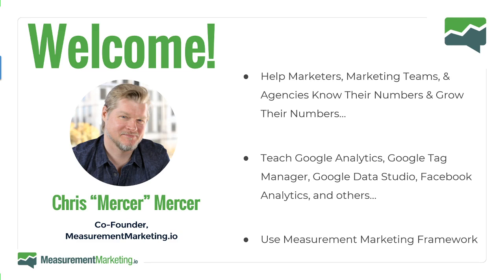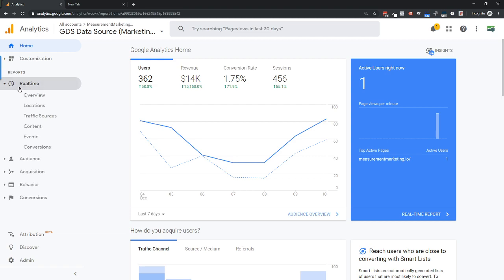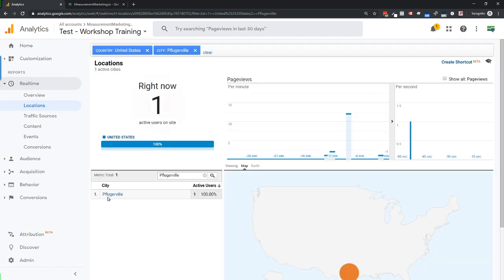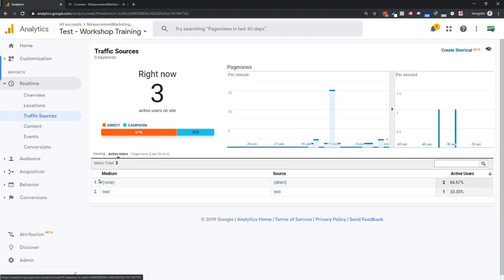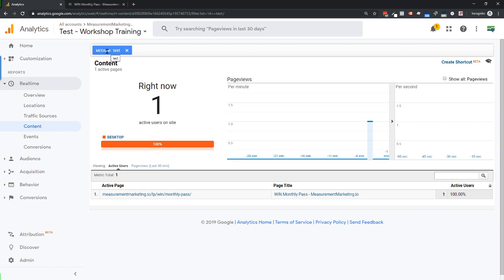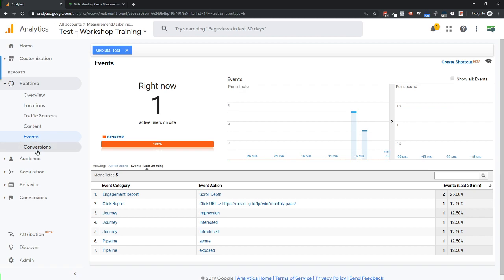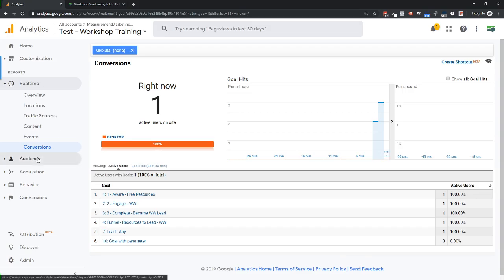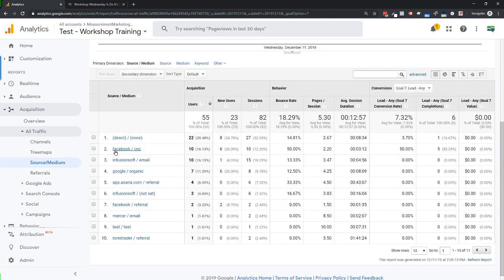MeasurementMarketing.io - Getting Started - Tips & Tricks Using Realtime Reports in Google Analytics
In this weeks MeasurementMarketing.io "Workshop Wednesday" you'll see how to use Google Analytics "Realtime" reports to answer all sorts of questions... :)